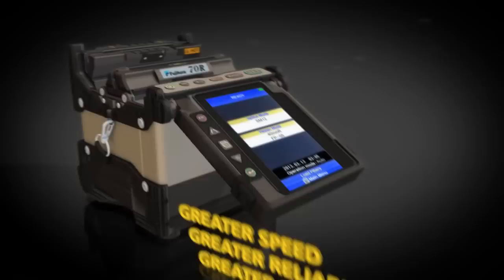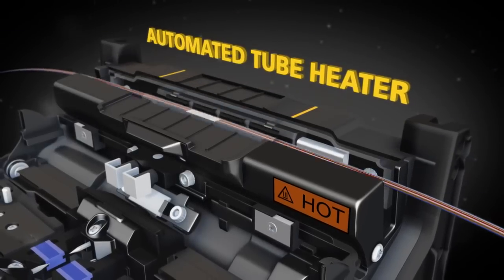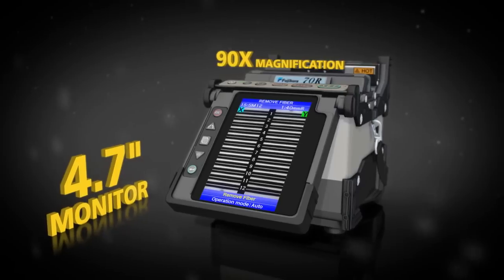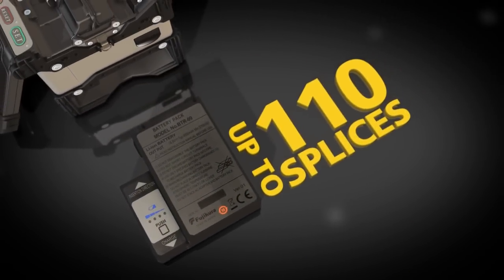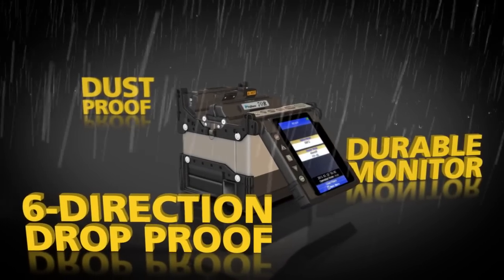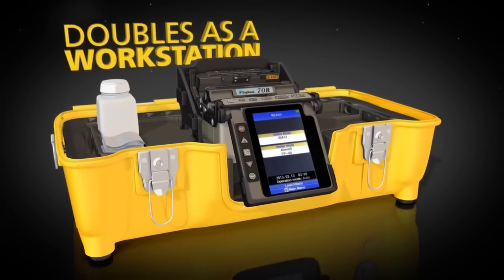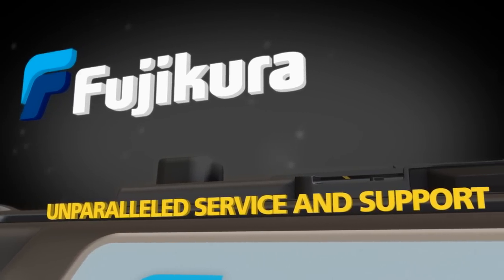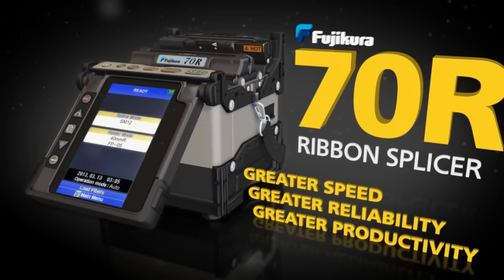Fujikura 70R Fusion Splicer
The Fujikura 70R is a ruggedized fusion splicer for ribbon optical fiber. This video demonstrations the advantages of the 70R.